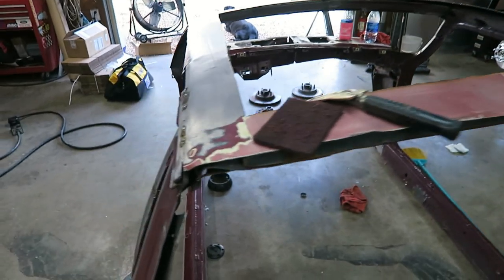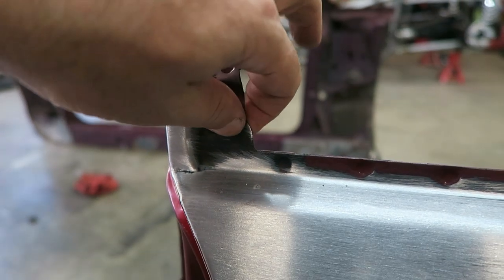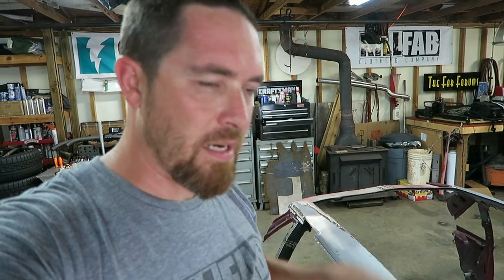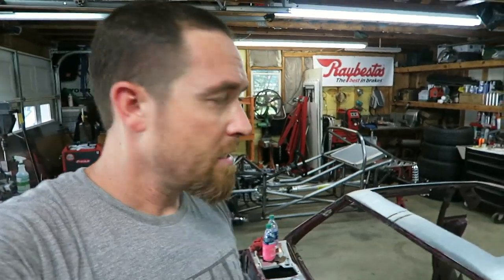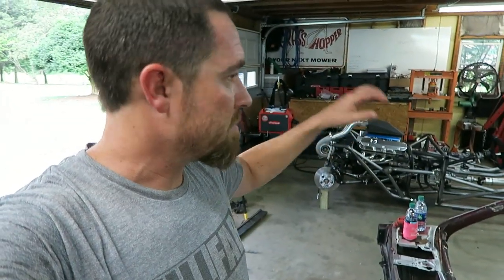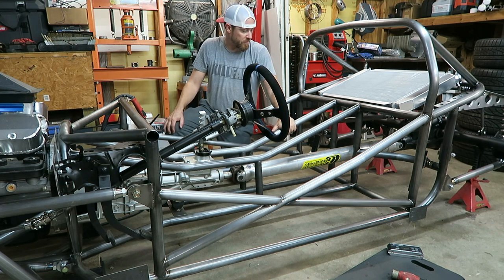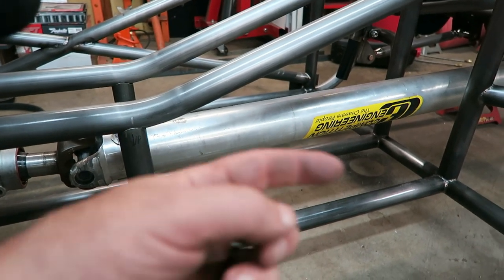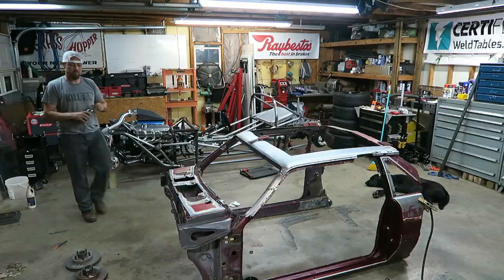Tube Chassis Vent Holes | Bibbster Build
On this episode I work a little on the body and the tube chassis of the Bibbster. I also explain the vent holes.